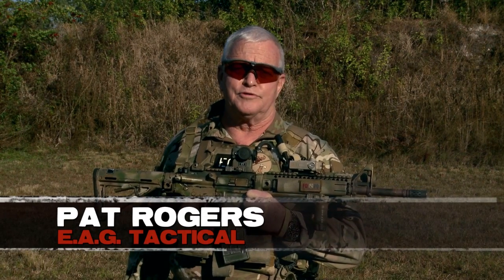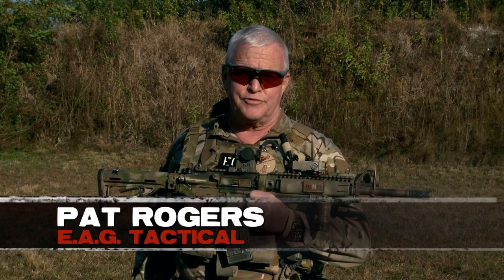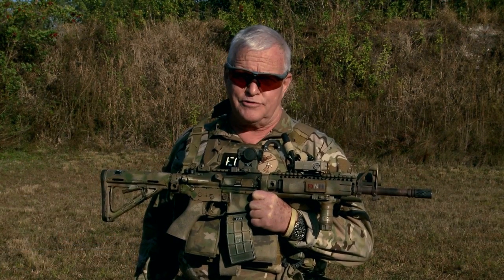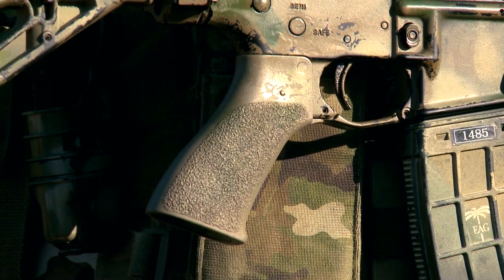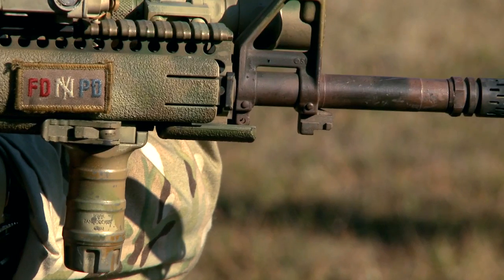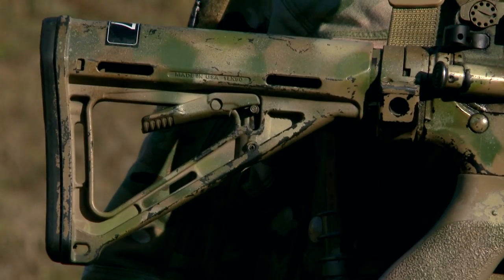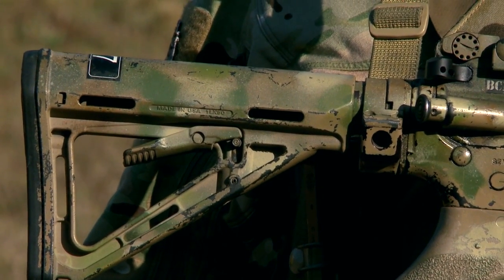Pat Rogers for Tango Down